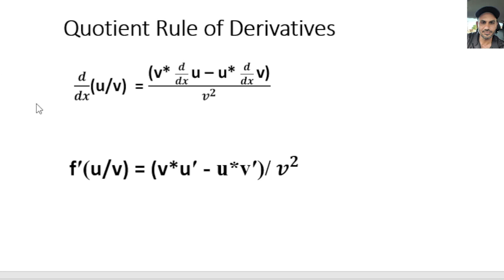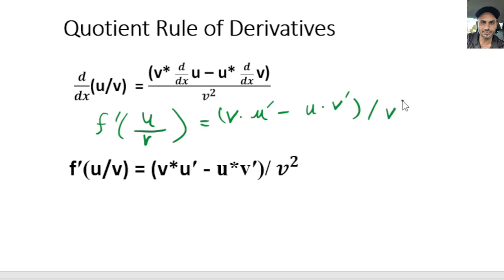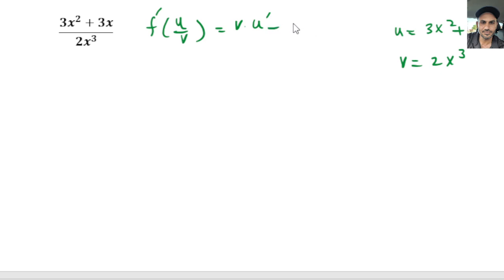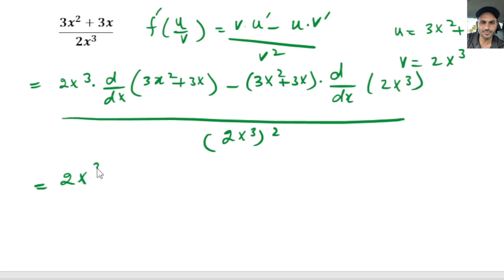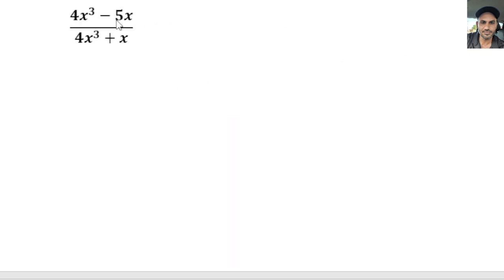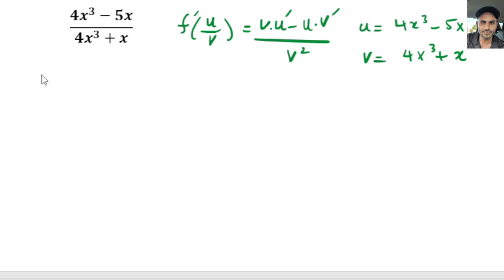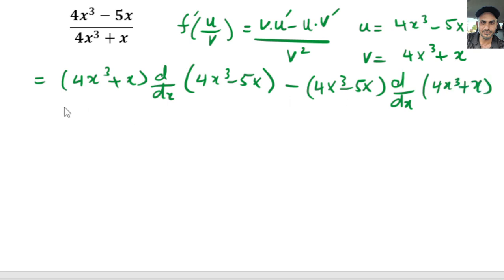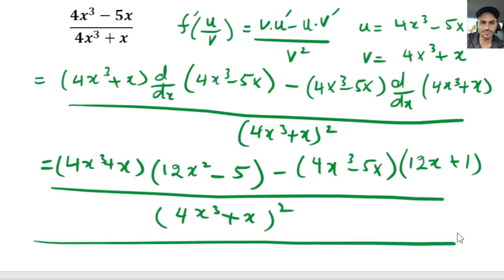Quotient Rule of Derivatives Part 1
This video shows how to take the derivative of a function using the quotient rule of derivatives